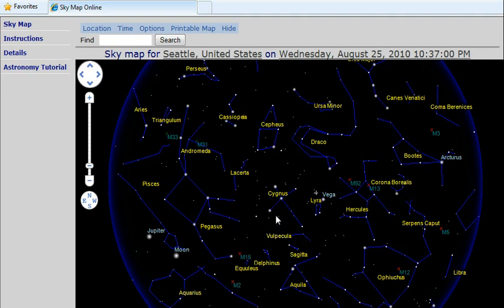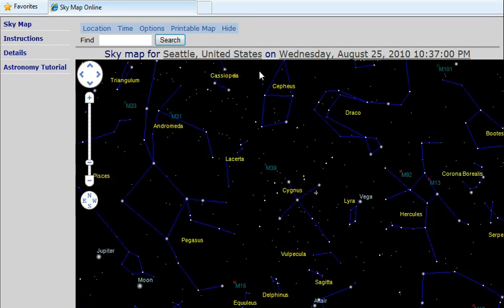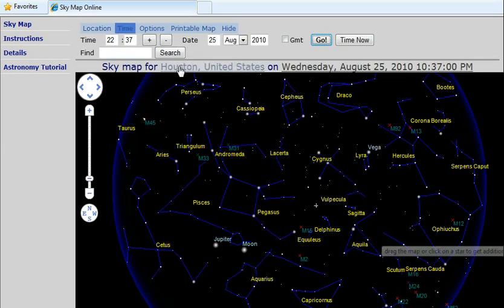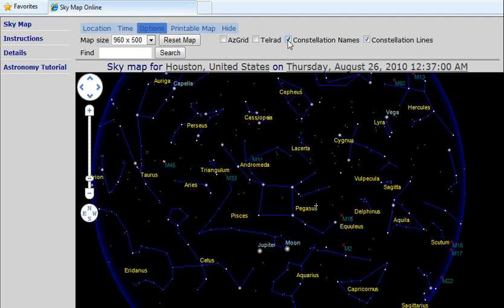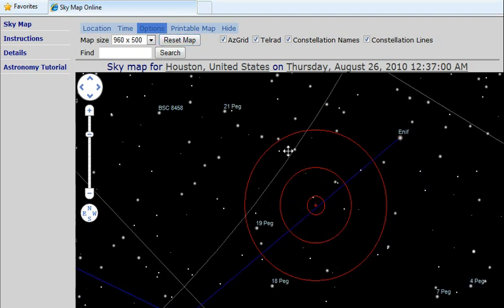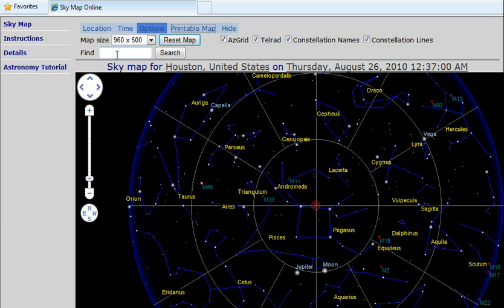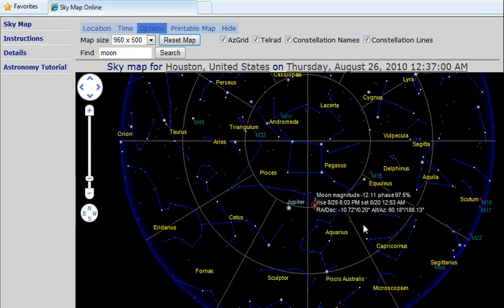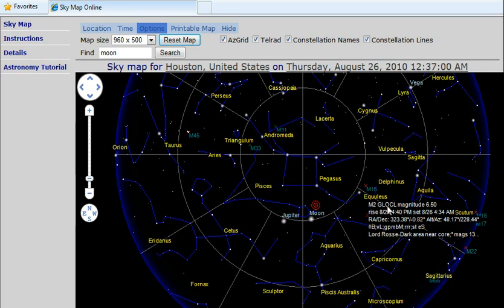sky map online tutorial.wmv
Sky Map Online Tutorial